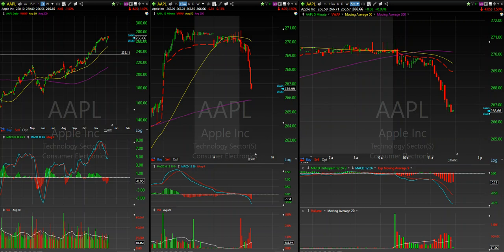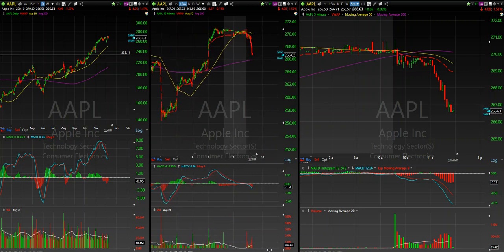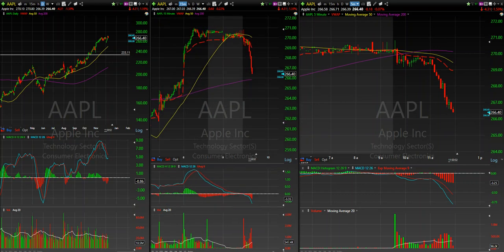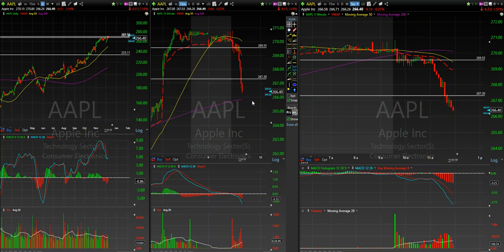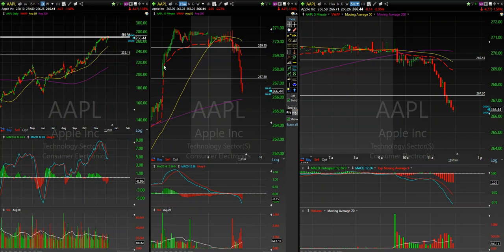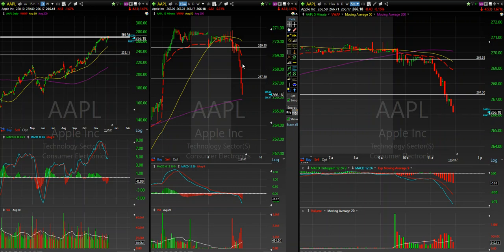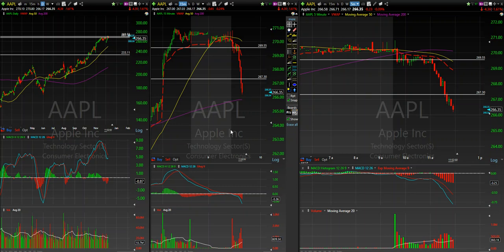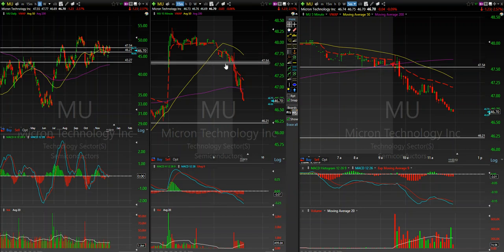Trade Alert Review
Not a bad way to start the trading week...